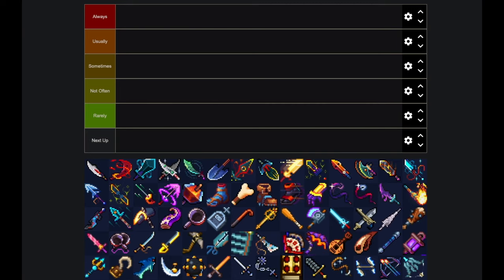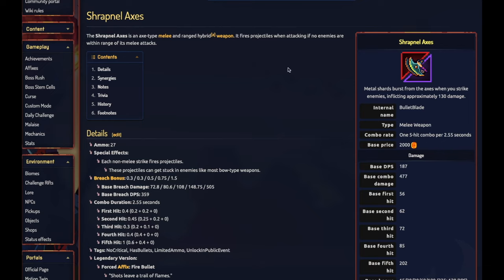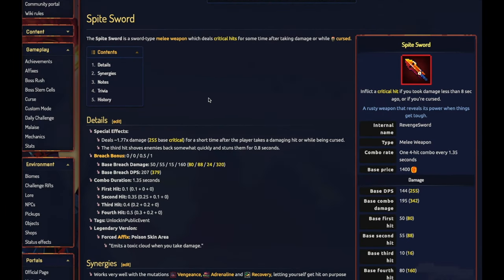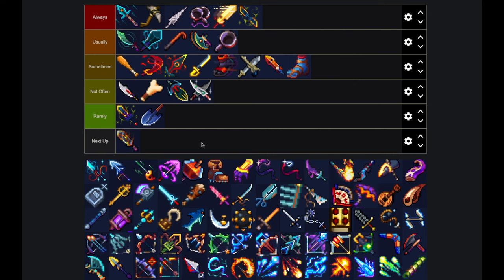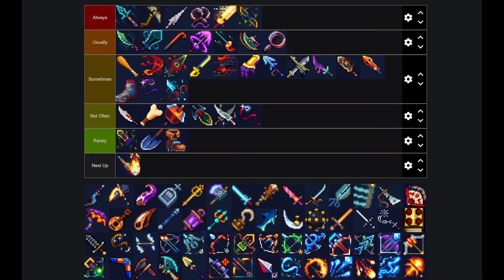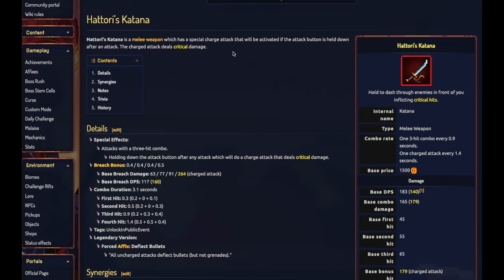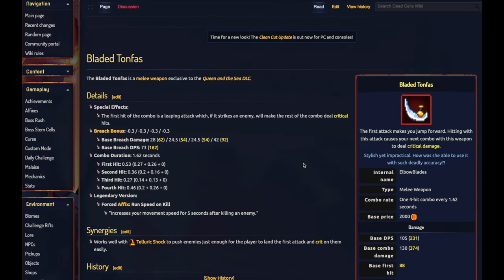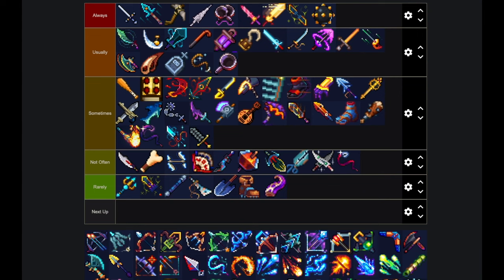Dead Cells MELEE Weapons Tier List | Swords, Spears, and Frying Pans! (Evaluation & Discussion)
In this video I talk about every single melee weapon in Dead Cells. I have a lot to say about these items... this is a chunky one!

All music in this video was written and recorded by me!

TIMESTAMPS:
0:00 - Intro

Base game:
4:25 - Hayabusa Boots
6:21 - Spartan Sandals
8:53 - Crowbar
11:09 - Giantkiller
13:12 - Cursed Sword
14:42 - Panchaku
16:40 - Vorpan
17:31 - Symmetrical Lance
19:05 - Shrapnel Axes
21:32 - Baseball Bat
23:02 - Pure Nail
25:49 - Machete and Pistol
28:37 - Balanced Blade
30:51 - Twin Daggers
33:17 - Swift Sword
36:10 - Bone
38:07 - Spite Sword
41:00 - Dagger of Profit
42:08 - Gold Digger
44:35 - Flawless
48:45 - Assassin’s Dagger
51:59 - Broadsword
54:18 - Shovel
56:42 - Sadist’s Stiletto
58:25 - Seismic Strike
1:00:17 - War Spear
1:01:31 - Impaler
1:02:58 - Rapier
1:04:25 - Meat Skewer
1:06:15 - Nutcracker
1:08:05 - Spiked Boots
1:09:47 - Hayabusa Gauntlets
1:11:05 - (intermission)
1:13:33 - Valmont’s Whip
1:15:50 - Wrenching Whip
1:17:23 - Oiled Sword
1:19:19 - Torch
1:20:18 - Frantic Sword
1:22:01 - Flint
1:23:27 - Tentacle
1:24:24 - Tombstone
1:26:31 - King Scepter
1:28:56 - Oven Axe
1:31:06 - Toothpick
1:33:10 - Hard Light Sword
1:36:30 - Starfury
1:38:30 - Hattori’s Katana
1:40:05 - Sewing Scissors
1:41:32 - Giant Comb
1:43:21 - Rusty Sword

Bad Seed DLC
1:45:00 - Flashing Fans
1:47:30 - Left Scythe Claw
1:48:58 - Rhythm N’ Bouzouki

Fatal Falls DLC
1:50:49 - Snake Fangs
1:52:32 - Iron Staff
1:53:49 - Ferryman’s Lantern

Queen and the Sea DLC
1:55:42 - Abyssal Trident
1:57:10 - Hand Hook
1:58:46 - Bladed Tonfas
2:01:03 - Maw of the Deep
2:02:07 - Wrecking Ball

Return to Castlevania DLC
2:04:52 - Morning Star
2:09:25 - Bible
2:11:02 - Whip Sword
2:12:30 - Vampire Killer
2:14:39 - Death’s Scythe
2:15:57 - Alucard’s Sword

2:19:33 - Outro